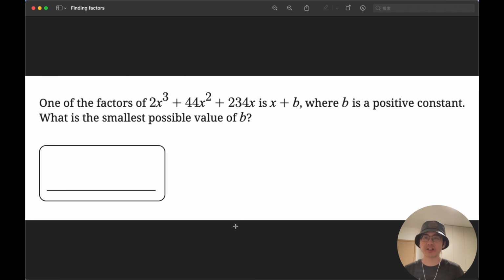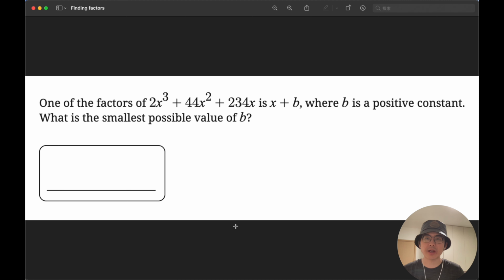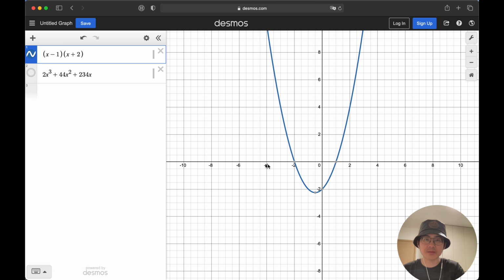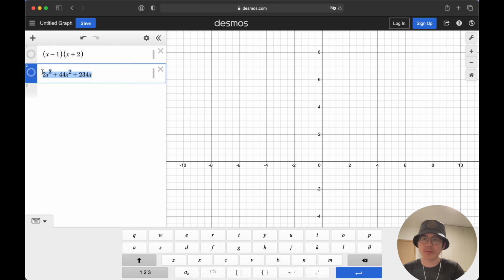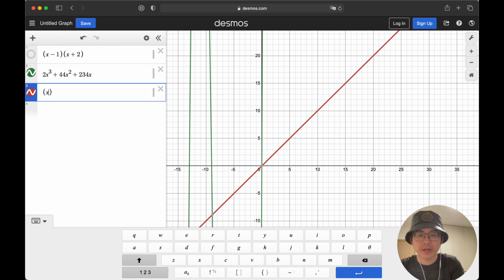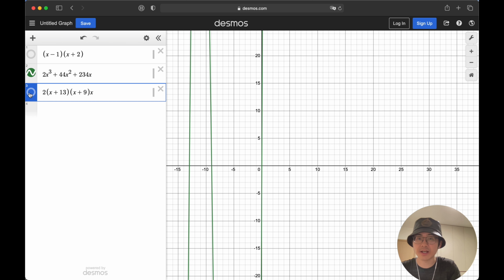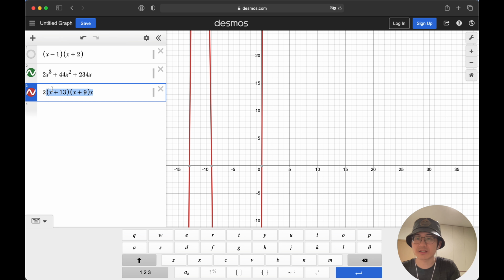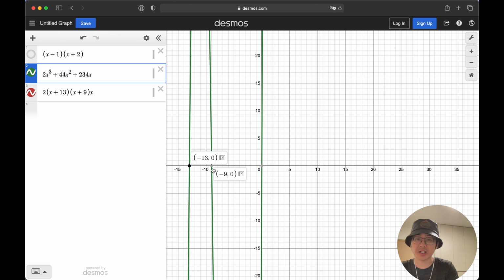finding factors using Desmos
This video shows how to use Desmos to find factors for a polynomial for questions in DSAT math sections